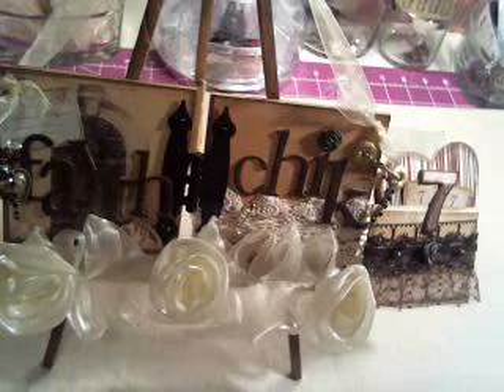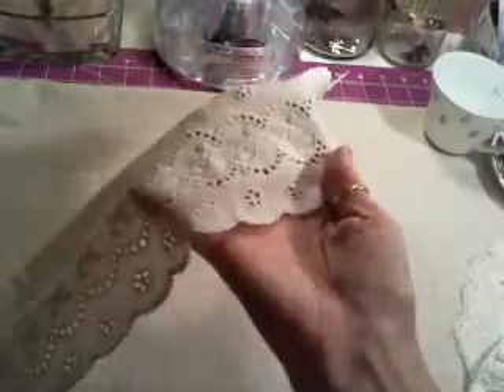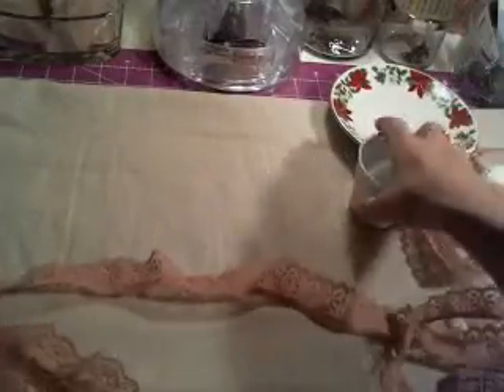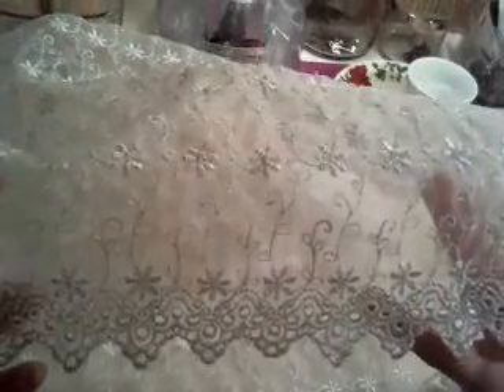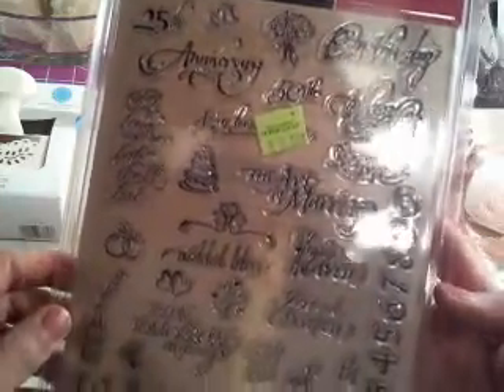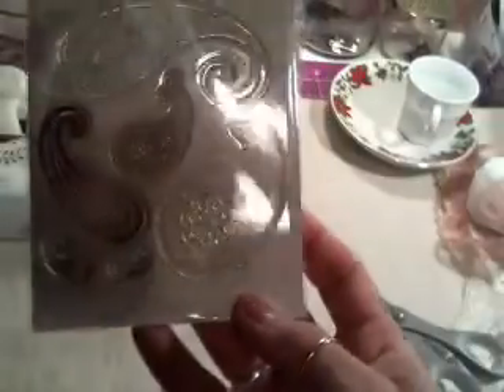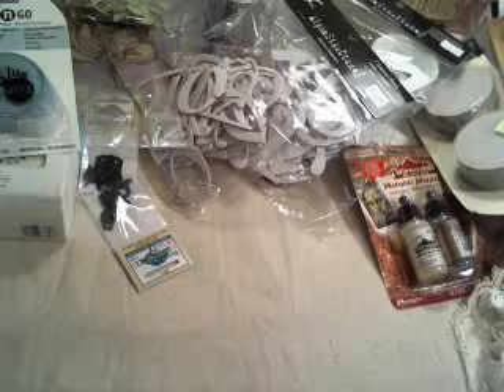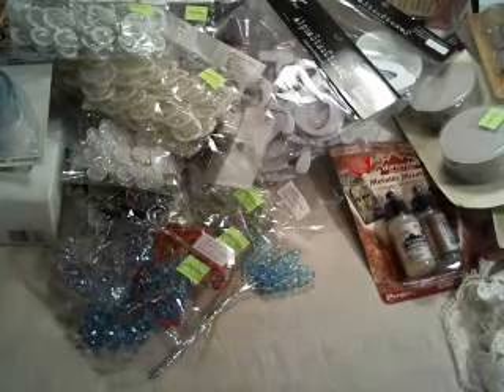Another Scrapbook Haul!!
Who doesn't love to shop!! I ended up at a thrift store, the usual Michaels and Joanns and Scrapbook Expo!!
Met Jules!! She's awesome! her YT: jannaviles. Check her channel out! No regrets viewing her creativity at all! I'm sure we'll be friends forever!!

If your wondering about the hinges and clasps I show you in this video for the journey suitcase, check out YT: kathyorta

Anyhoo, hope you enjoy watching. Grab a cup of coffee, yer in for the long HAUL! hee.hee. Hugs